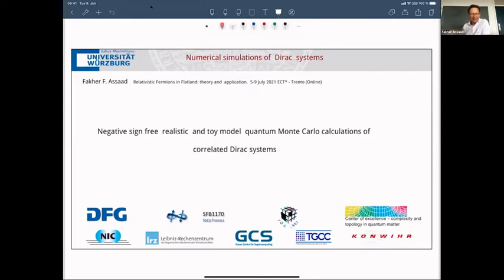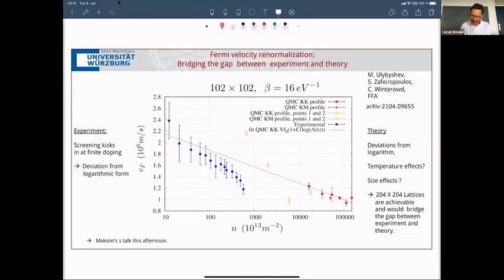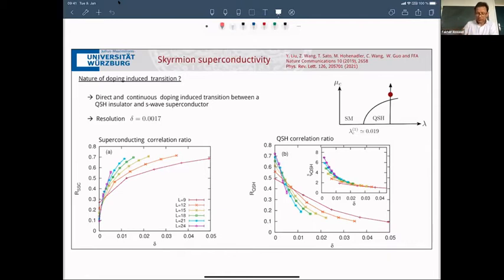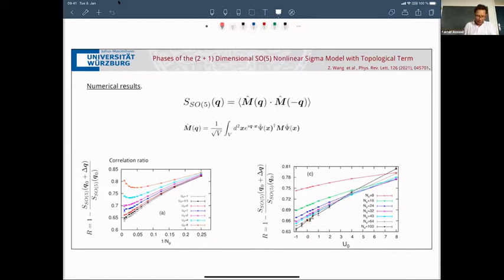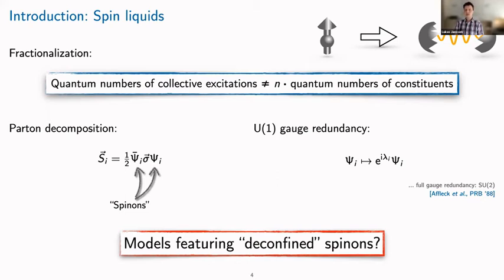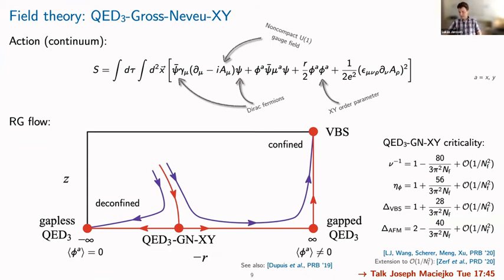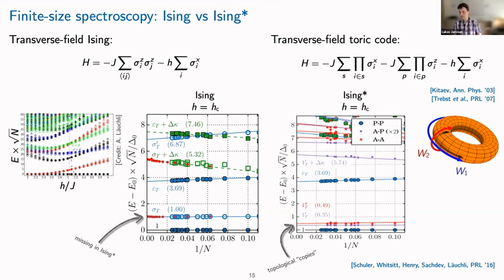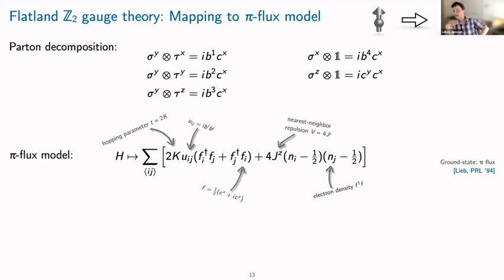July 07, part 1 | Relativistic Fermions in Flatland: theory and applicayion